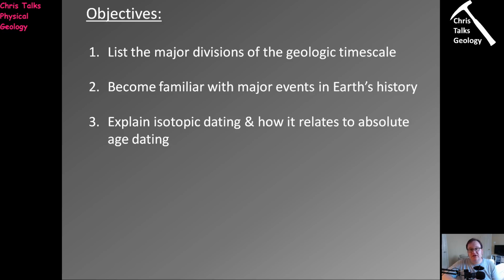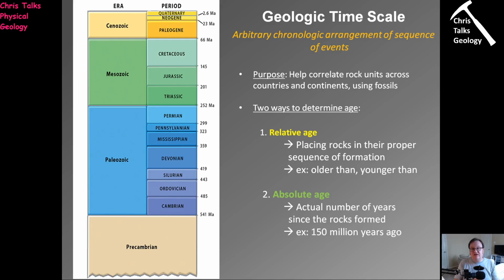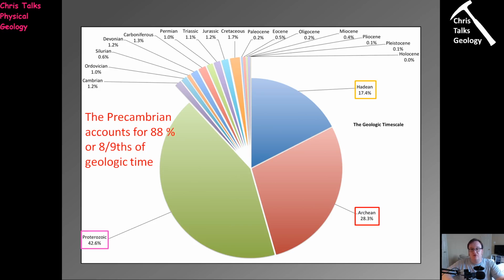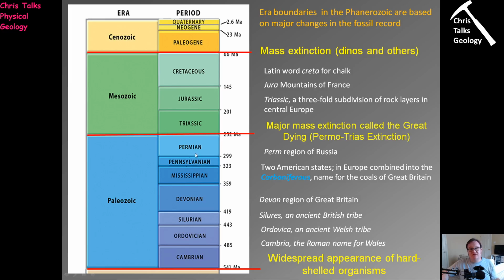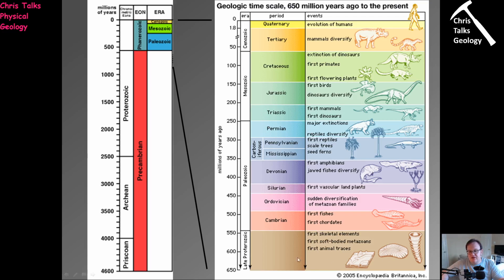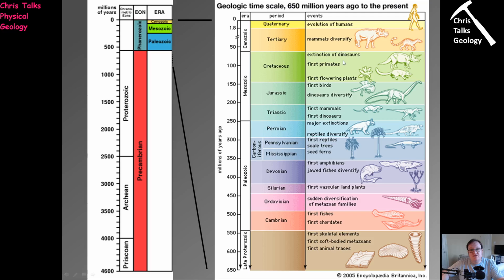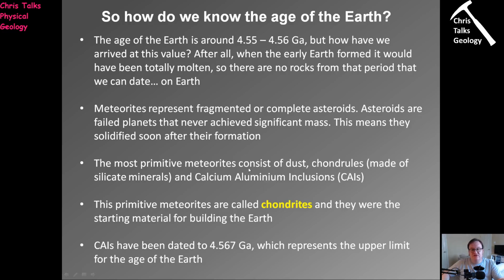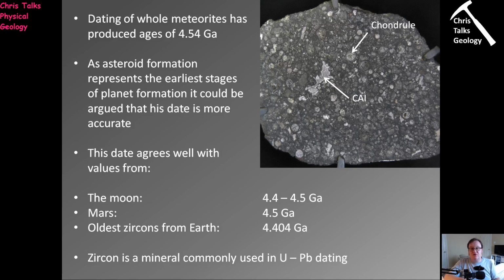Lecture 17 - Geologic Time Part 1